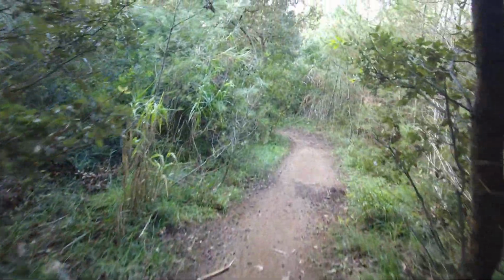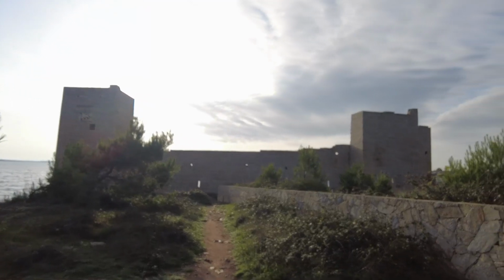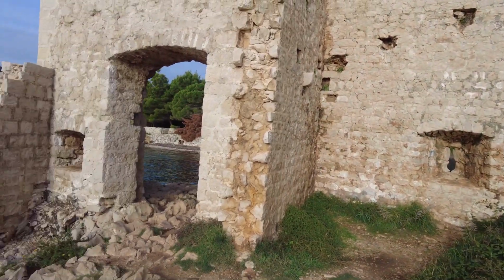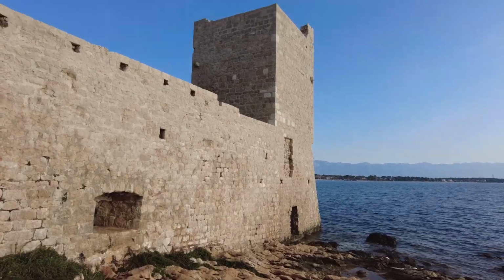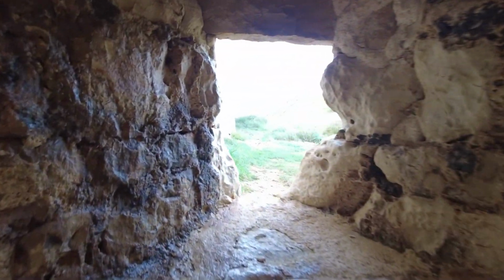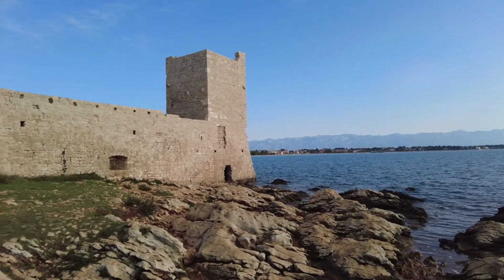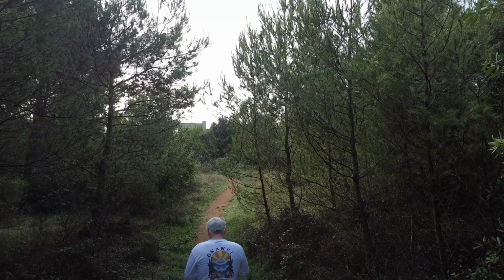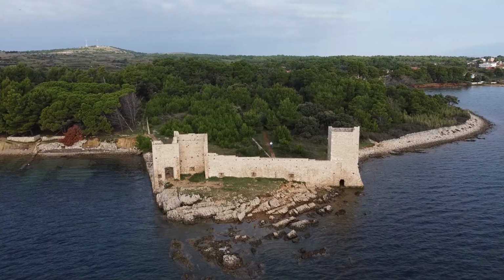Aerial view - Walkaround : Kaštelina Castle (Utvrda Kaštelina) : Island of Vir Croatia Hrvatska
We fly over the Kaštelina Castle ruins but made structurally sound with what remains. We walkaround and have a closer look at this castle and can just imagine what it might have looked like back-in-the-day.

Restored remains of a 16th-century Venetian fortress on a small cape overlooking a shingle beach.
Kaštelina Castle, locally known as Utvrda Kaštelina, lies near the village of Vir on the island of the same name, in the county of Zadar in Croatia.

Exactly when Kaštelina Castle was built is unknown.
The island of Vir became a property of the Republic of Venice in 1313.
One theory is that the Venetians built the castle already in 1347.
Another theory, and one that is commonly accepted, is that they built it in the 16th century to counter Ottoman incursions in the area.
Yet another theory is that it was built by them in the 1620s. This last theory is based on the fact that above the gate there are built-in coats of arms of 3 families of Venetian general governors from that time.
Venetian rule lasted until 1797, It is suspected it had already been abandoned by then.